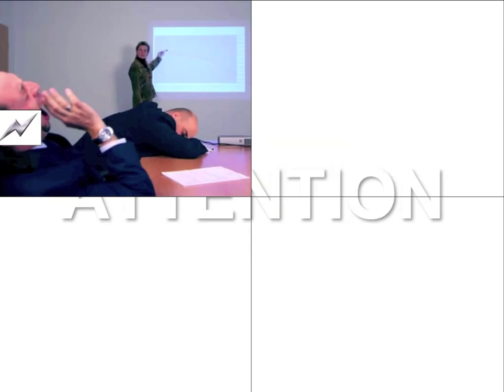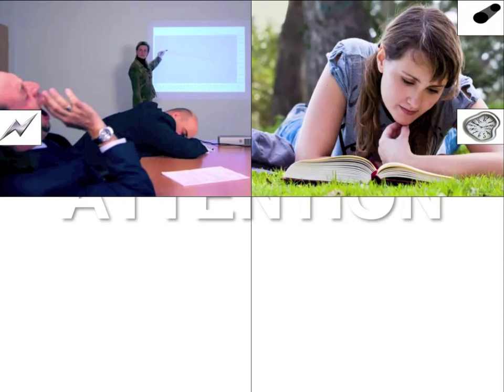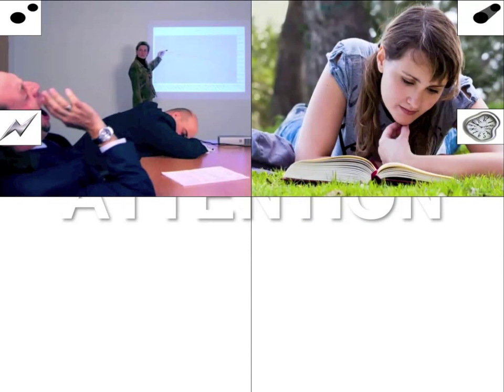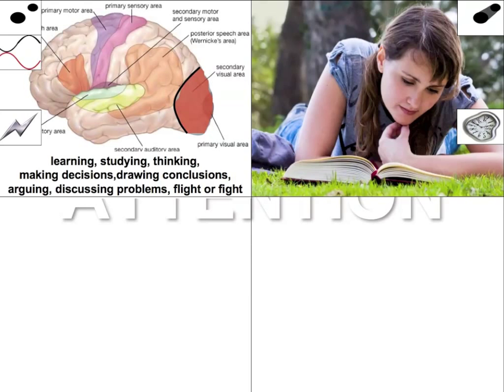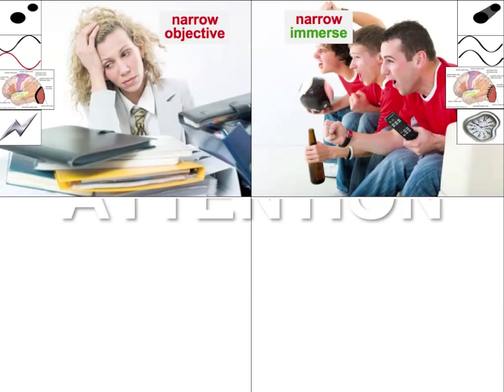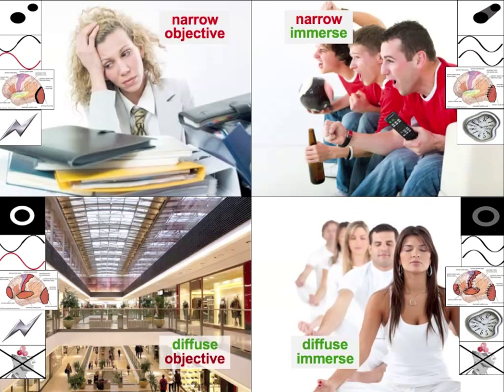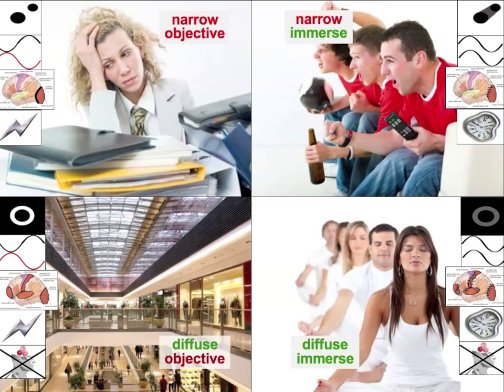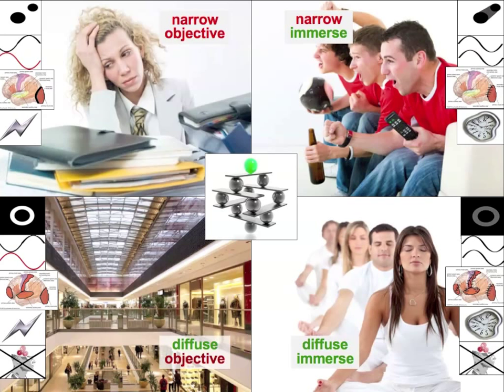The Open Focus theory (four attention styles)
Please note that this video has incorrectly presented anti-phase synchronisation as no synchronisation.